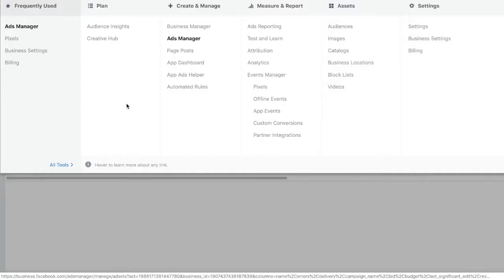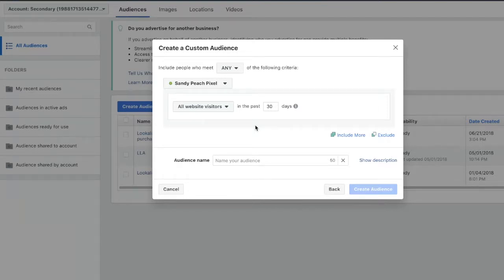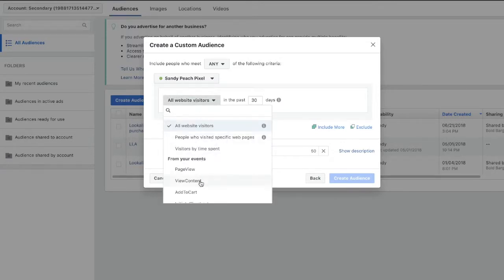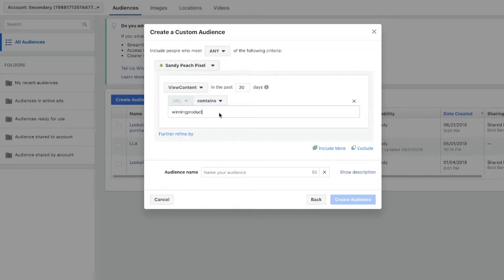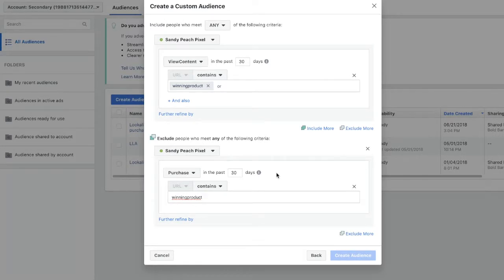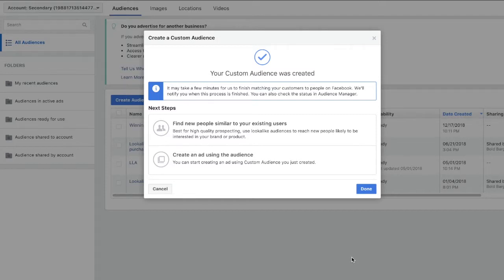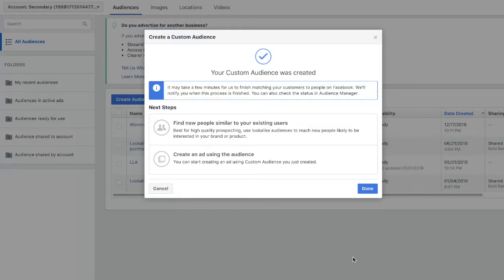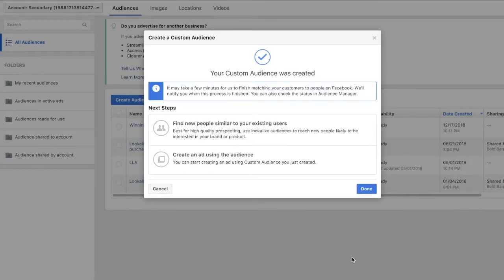How To Retarget! (You NEED To Do This)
In this video I show exactly how to retargeting on Facebook, and tips that help me make at LEAST an extra $1,000/month from it.